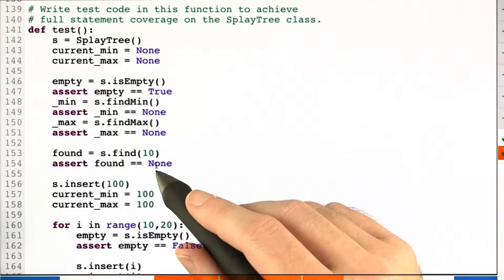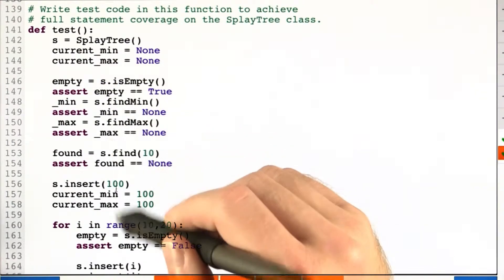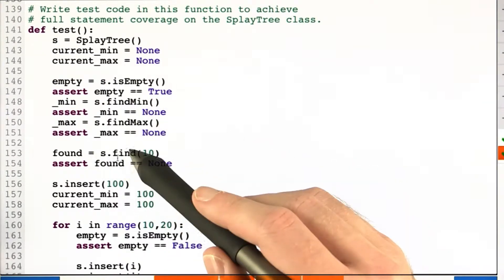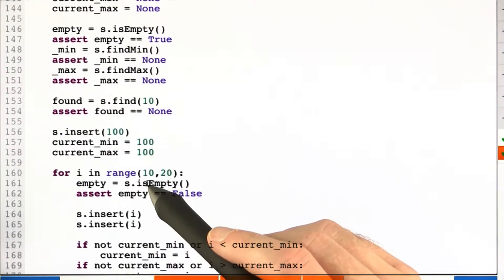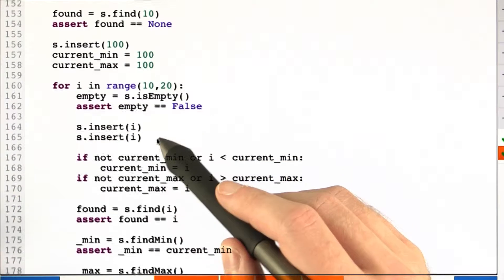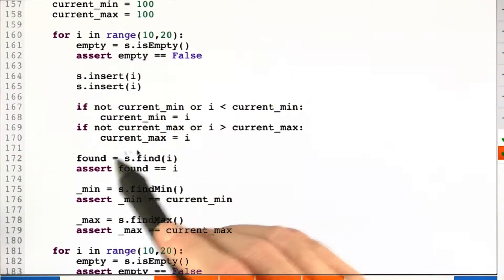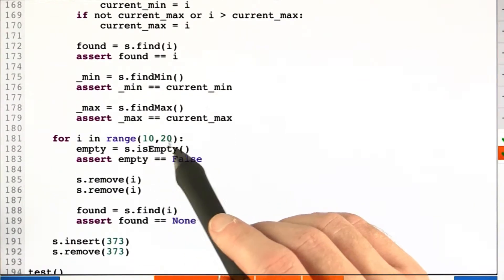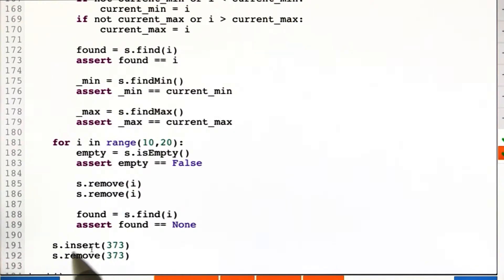Splay Tree Solution - Software Testing